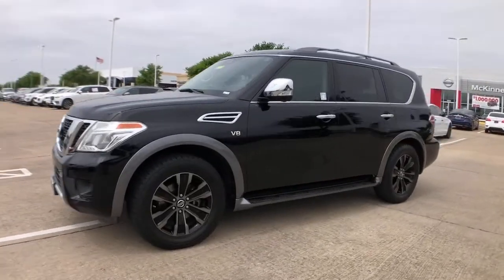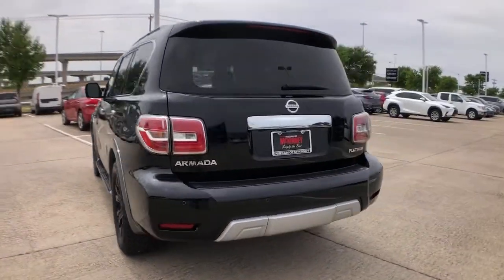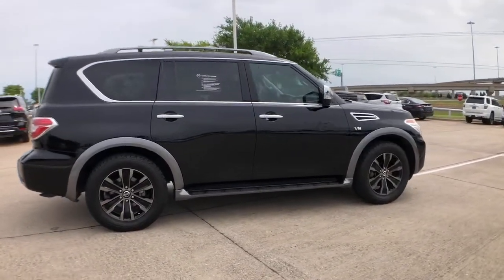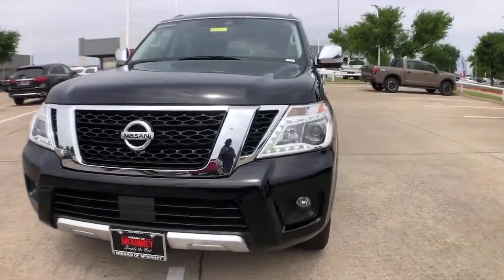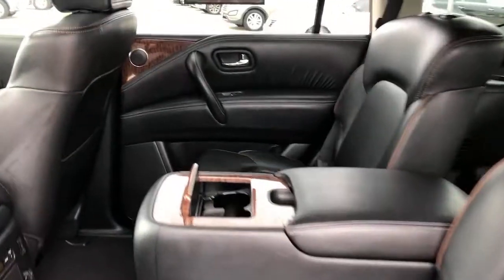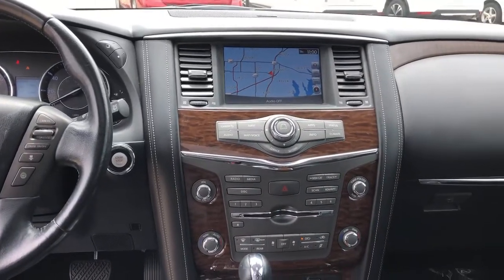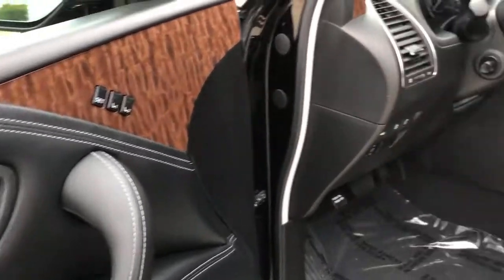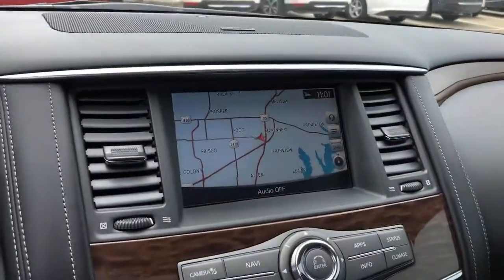2018 Nissan Armada Mckinney, Frisco, Plano, Dallas, Fort Worth, TX J9333282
Super Black Used 2018 Nissan Armada available in McKinney, Texas at Nissan of McKinney. Servicing the Frisco, Plano, Dallas, Fort Worth, TX area.